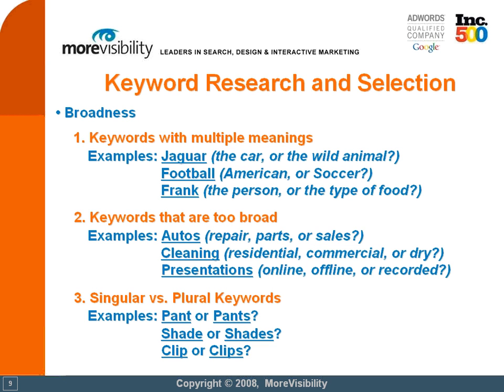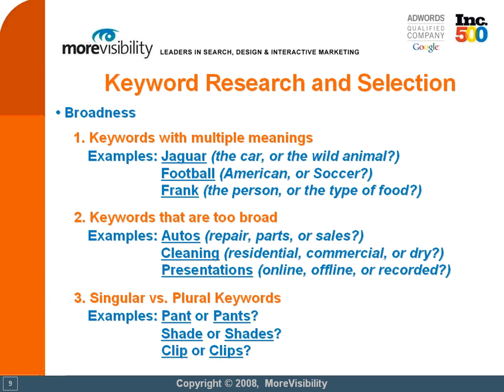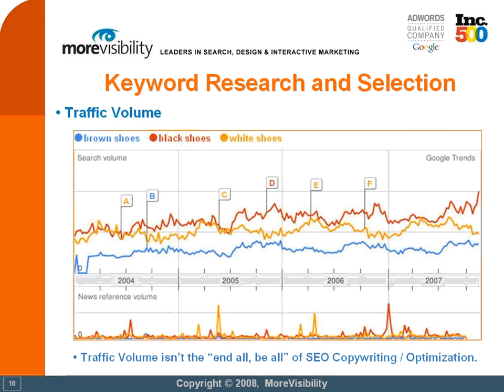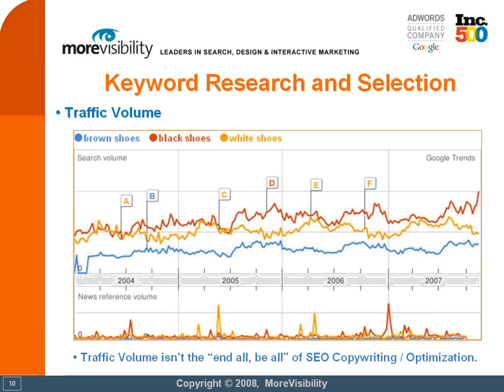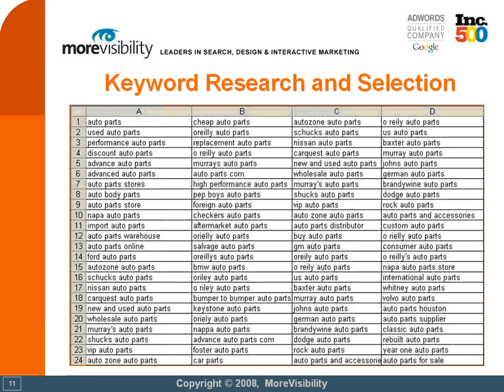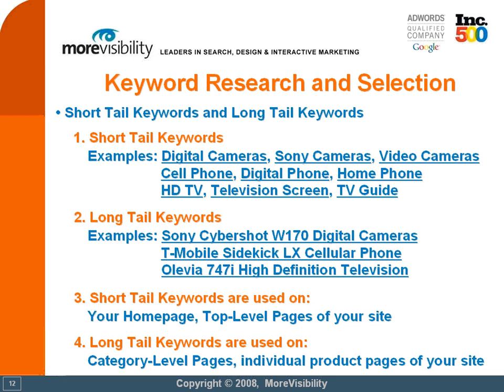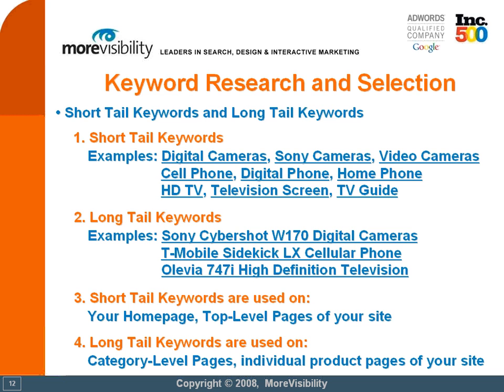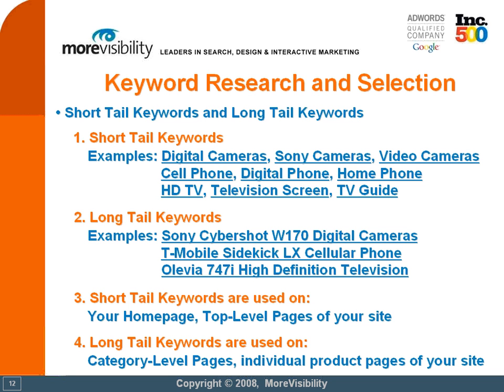Keyword Research and Selection Part 2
In the second part of this 2 part series, best practices are discussed for researching, identifying and implementing the right keywords into your website.